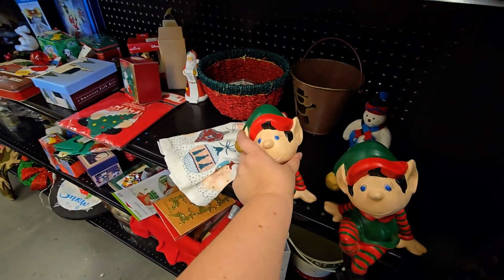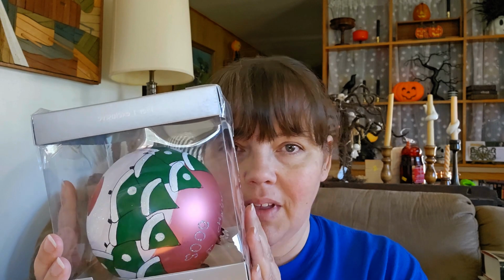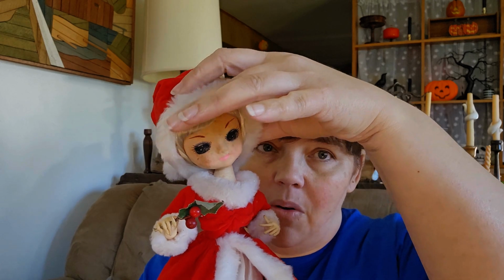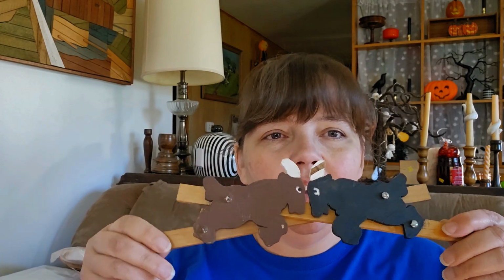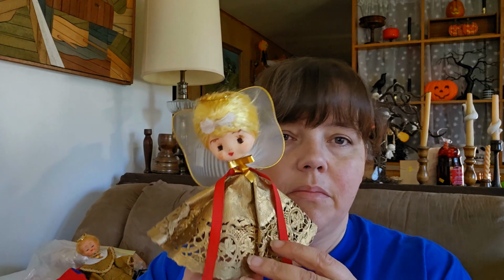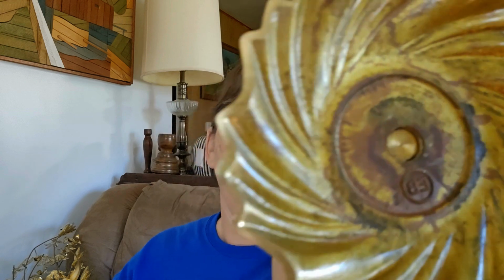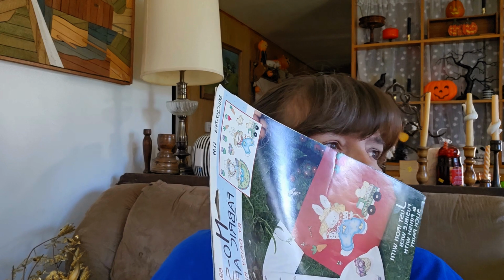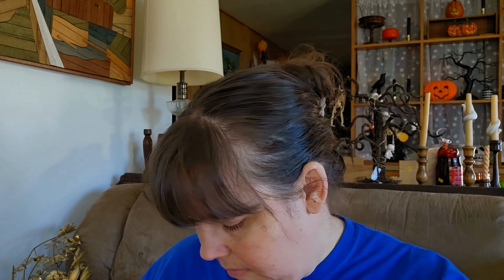I checked out some Local Holiday Selections at Goodwills!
It was neat to see the selections I saw. Plus my nice haul from the bins. My local bins is growing on me. :)

Ebay Store: Thrifty Soul Vintage